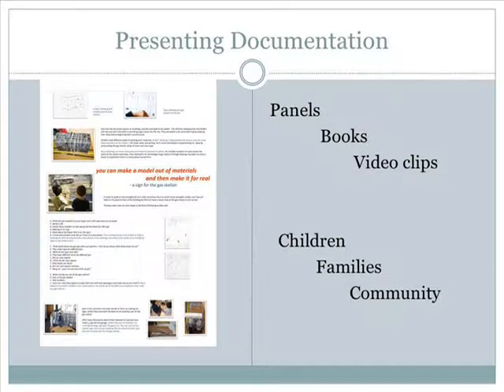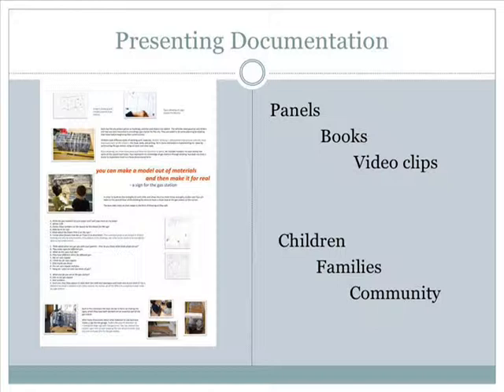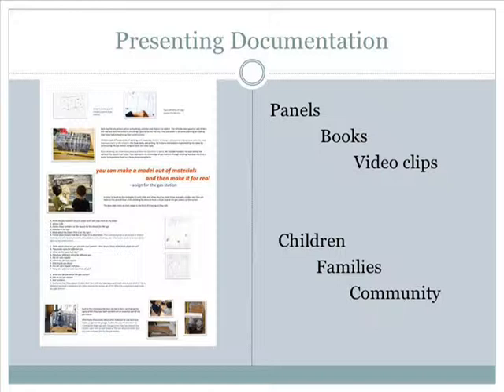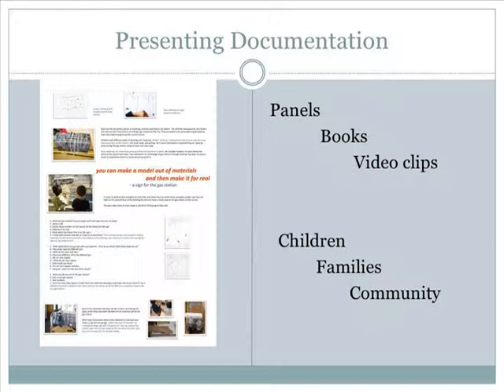Documentation as Assessment Part II Bb